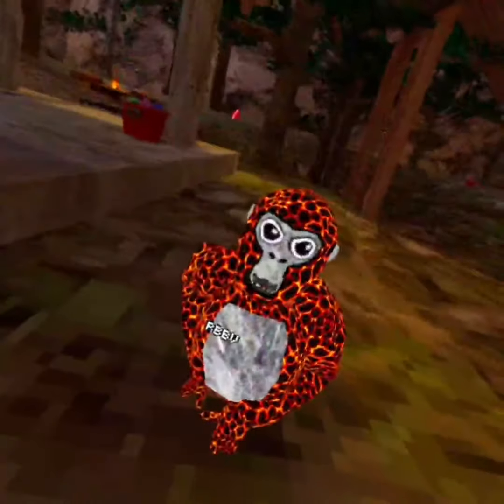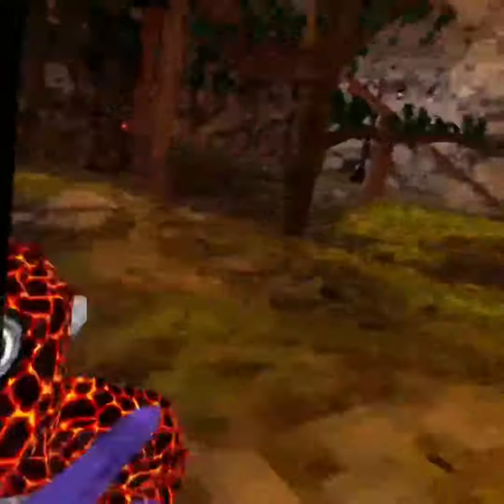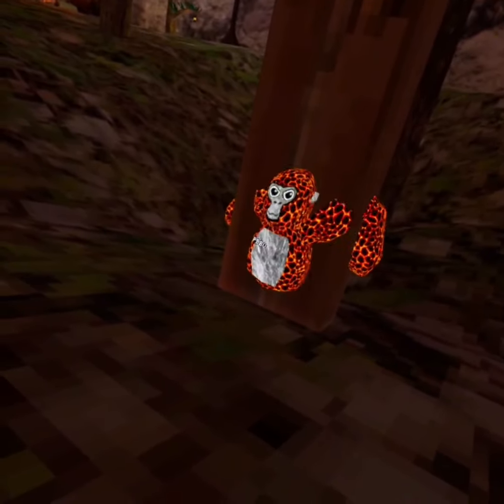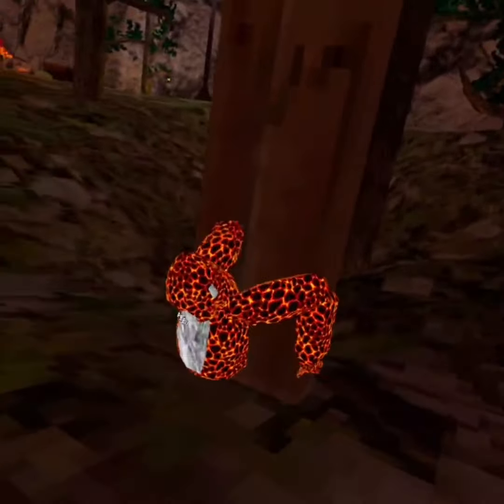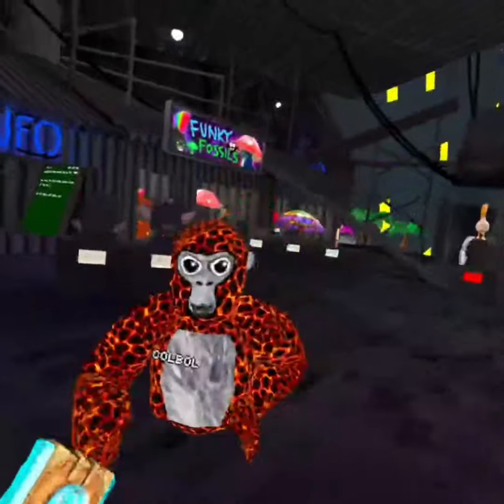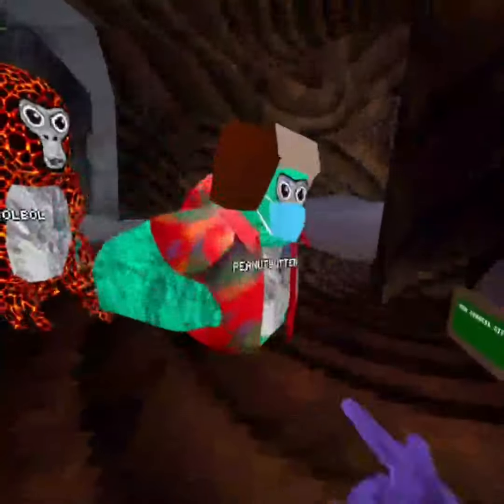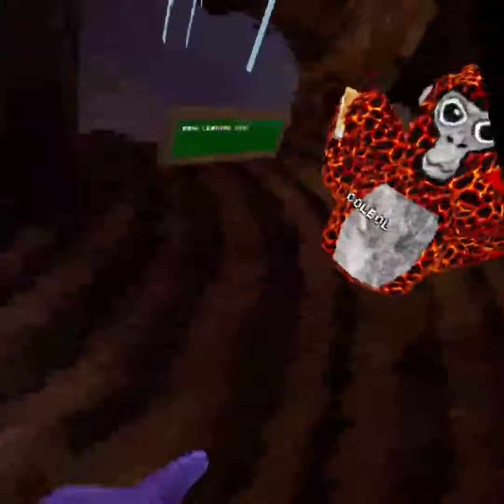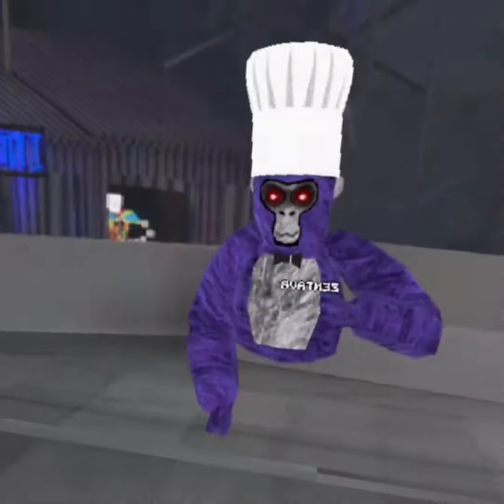Making people flick of their headsets in gorilla tag